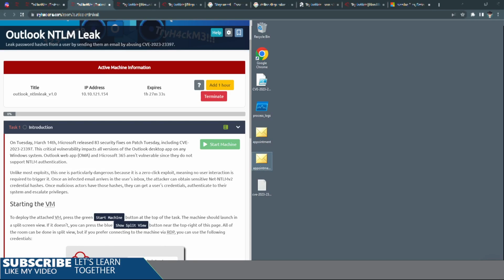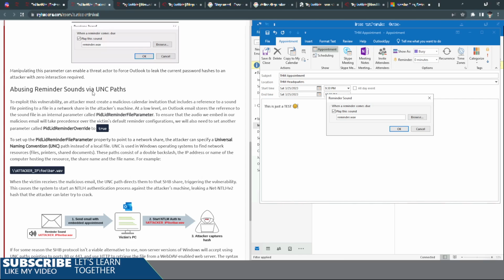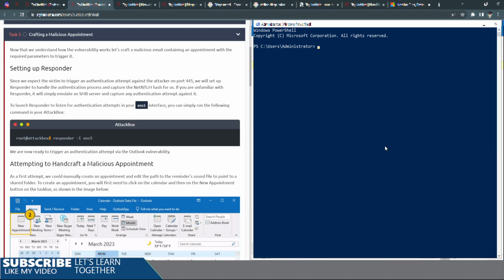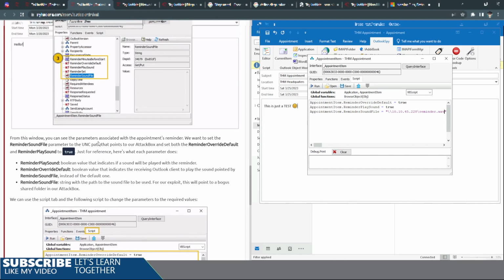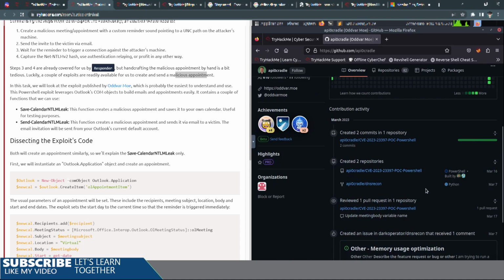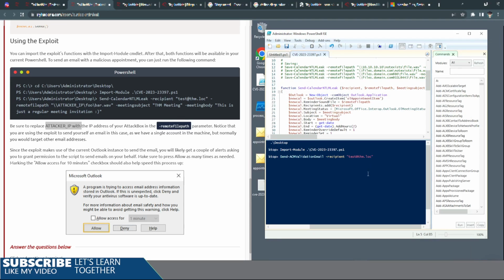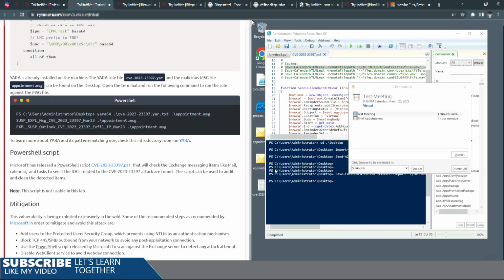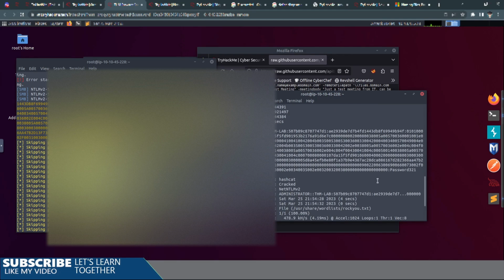Outlook NTLM Leak CVE-2023-23397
TryHackMe Outlook NTLM Leak room walkthrough.
- Responder
- Powershell
- Yara rules
- Outlook
- hashcat